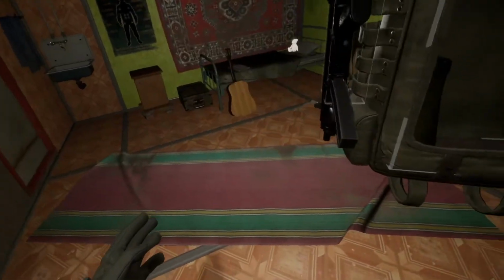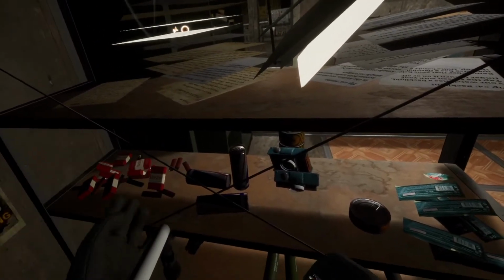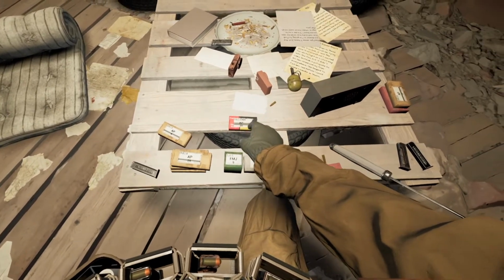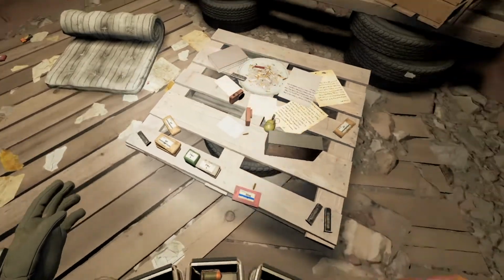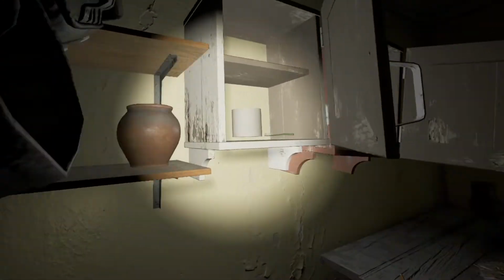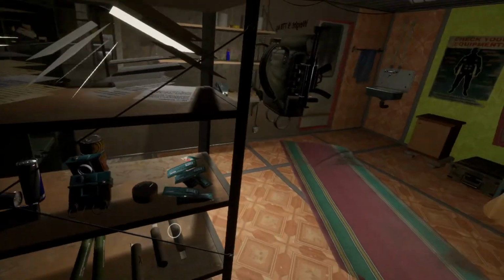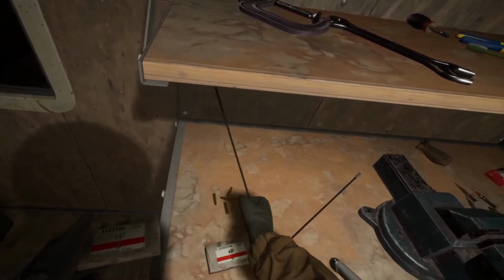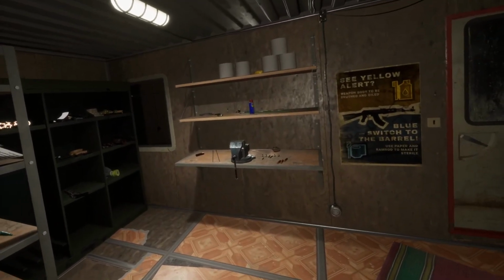Into The Radius - Fixing a Leak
Back Into the Radius, and now that I've finally, after like 10 weeks, finished the previous big mission, I can try moving on. So... before the next tide washes through...